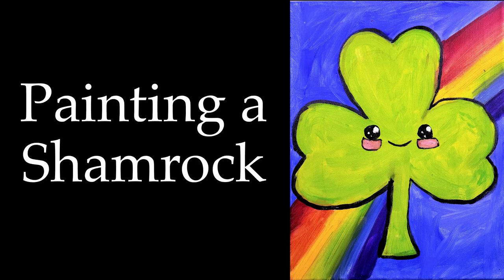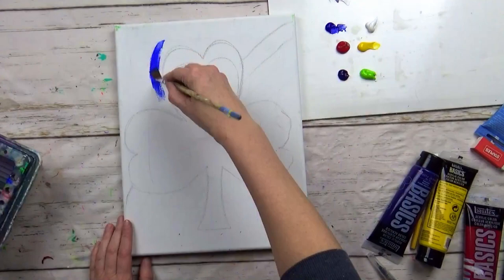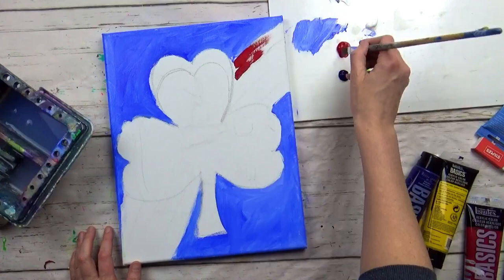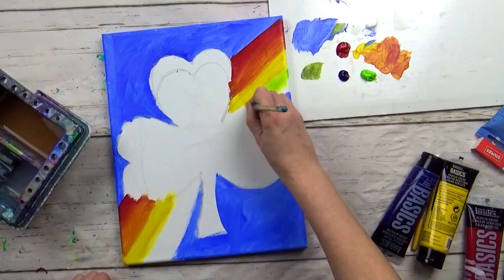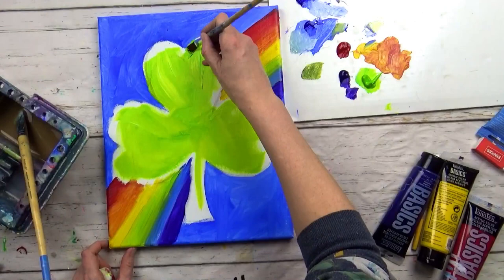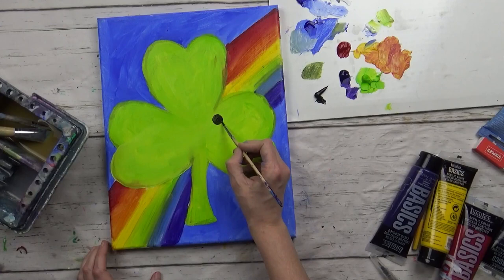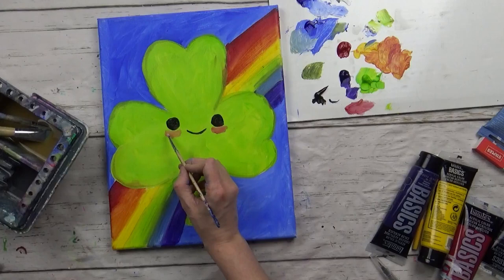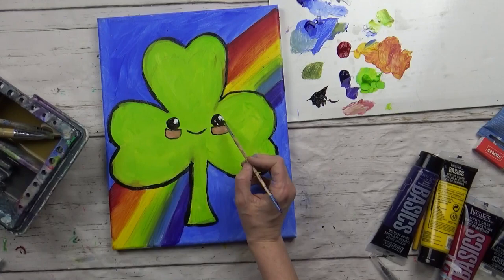Painting a Shamrock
Here is a little tutorial to paint a cute shamrock. Enjoy!